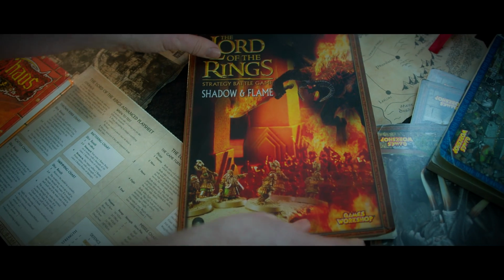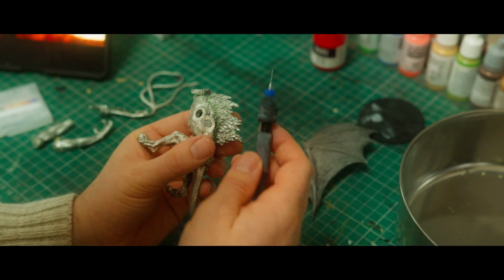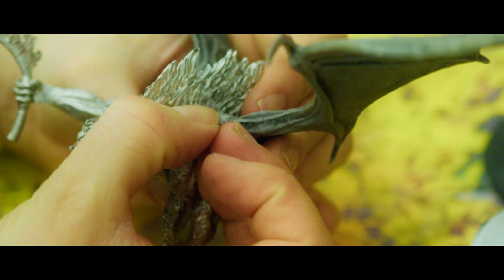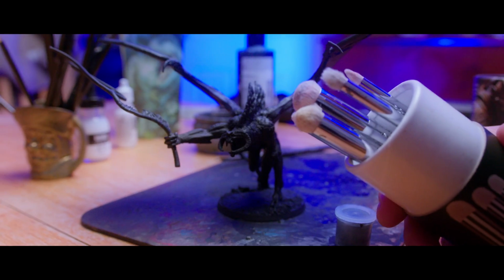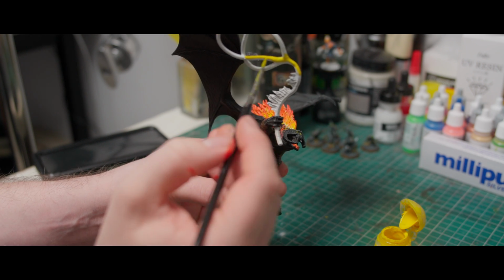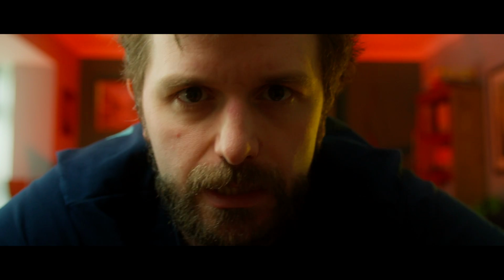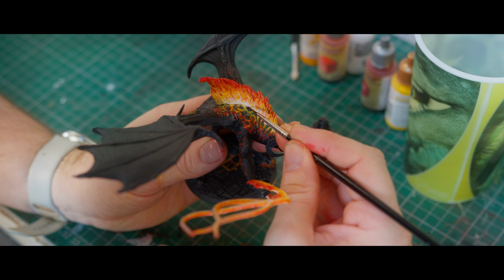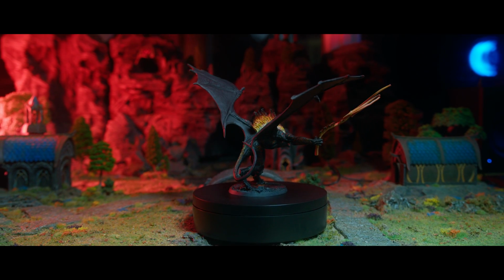This Balrog Mini is a Painters Worst Nightmare (Here's Why)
New to miniature painting? Buckle up, because the Balrog Mini is waiting to crush your dreams (but don't worry, we'll save you)!

This vintage MESBG beast, cast in cold, unforgiving metal and locked in a menacing pose, is famous for breaking the spirits of even the most enthusiastic beginner. Its uneven surfaces, sharp edges, and tendency to chip paint faster than you can blink will test your patience like nothing else.

But wait! There's hope! Witness the resurrection of this battered Balrog as we transform it from a source of frustration into a tabletop terror. We'll show you exactly how to conquer this notorious nightmare using expert restoration techniques that will turn you into a miniature painting hero.

This video is your secret weapon.  We'll not only help you tame this metal monstrosity, but also  turn it into the crown jewel of your miniature collection.

So, don't let the Balrog Mini terrify you. Join the restoration and unleash the power of a painter who conquers challenges!

Plus, exciting news! For the first time ever, you can gain access to exclusive content and support the creation of even more incredible tabletop terrain.

Thank-you to  @jmaccsarmiesofmiddleearth  and  @dicedrinksanddadjokes  for taking part in this episode! You legends.